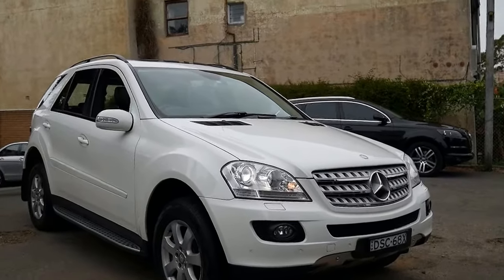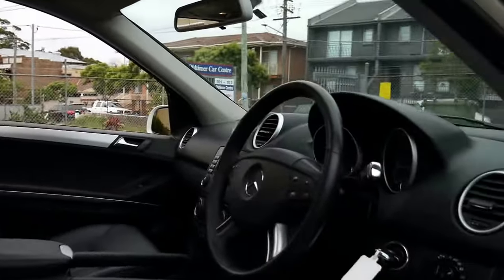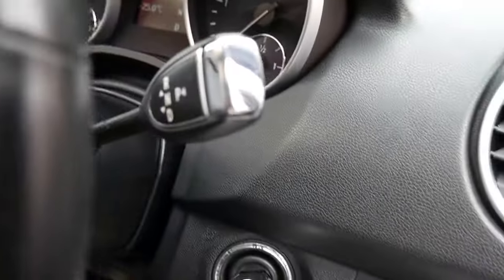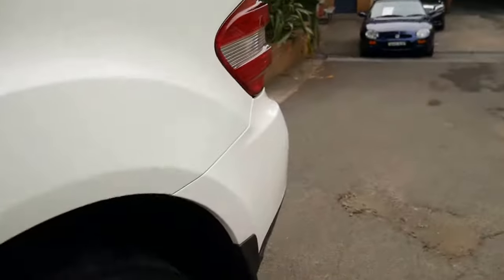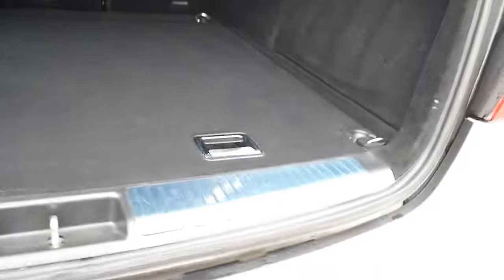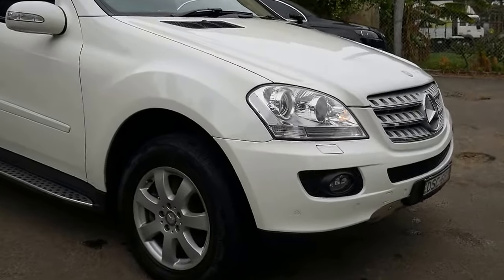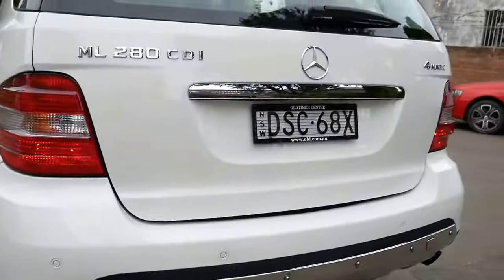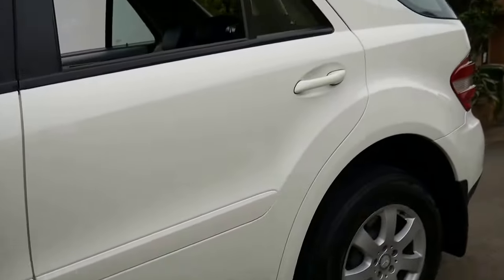2007 (MY08) Mercedes ML 280 CDi